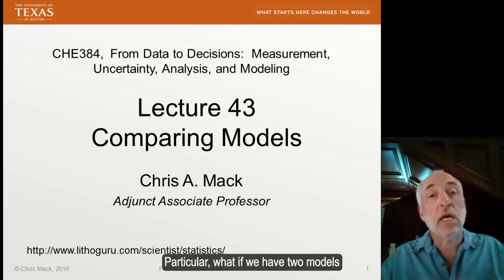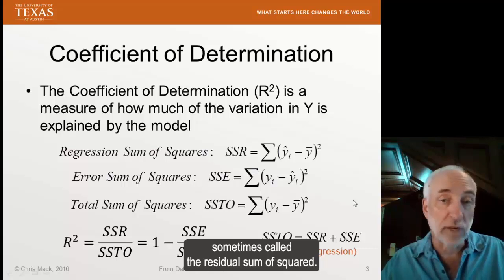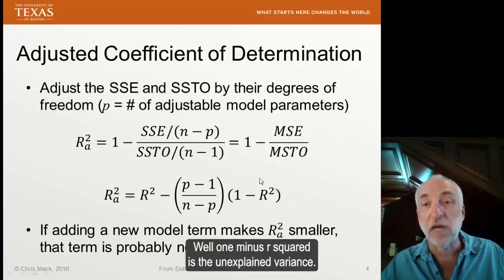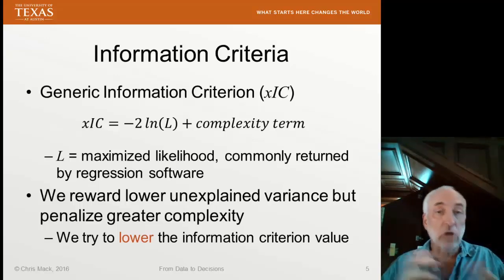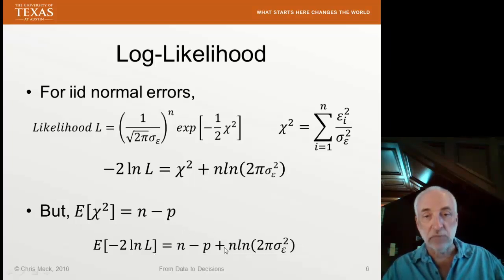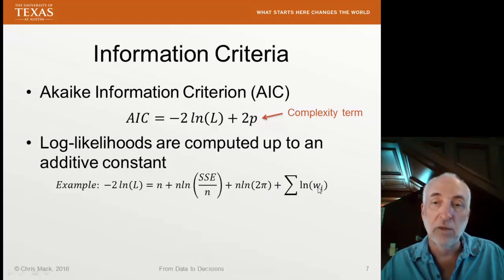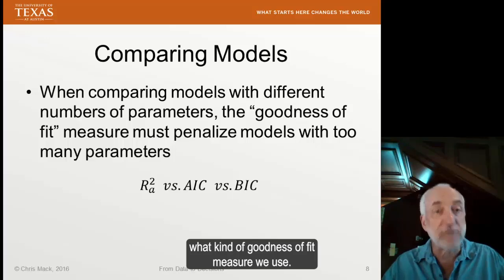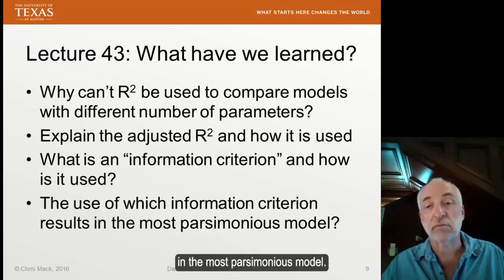Lecture43 Data2Decision Comparing Models